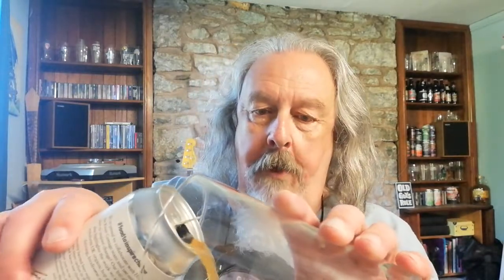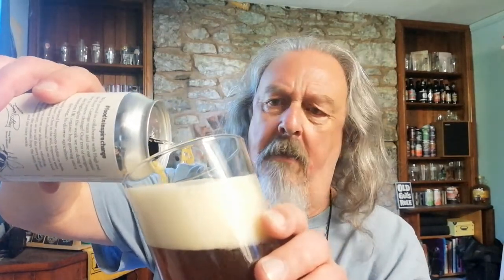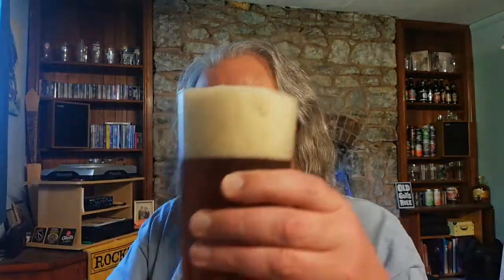River Cottage Organic Mild - Hempathy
Not a fruity one this time. a Hempy one!

Whatever next??

And I can't get these sub titles right.